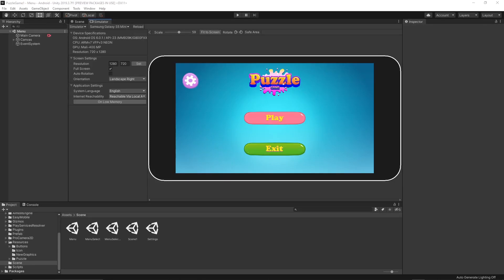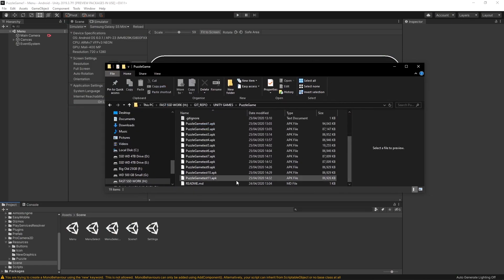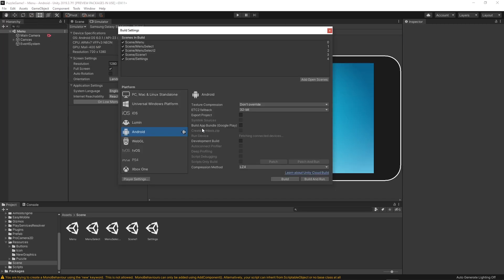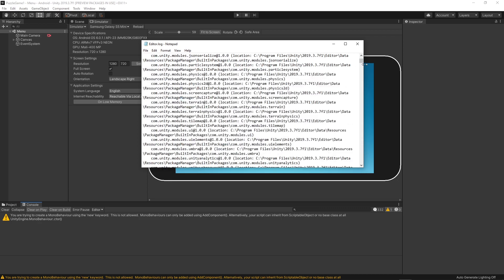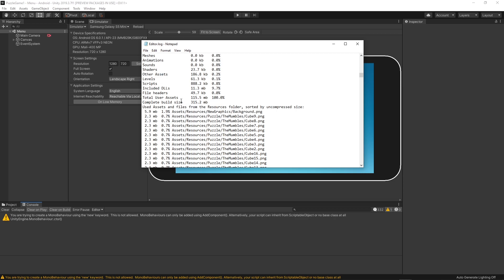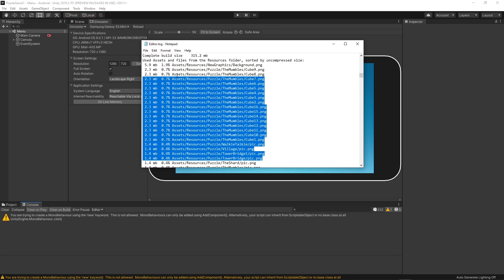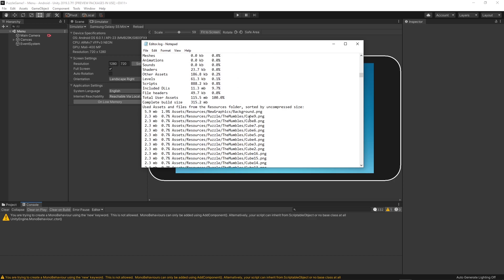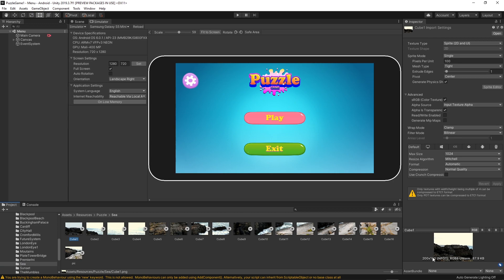Reduce Unity Build Size - Unity Build Report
In this video, I will show you how you can investigate your unity build size by investigating the unity build report.